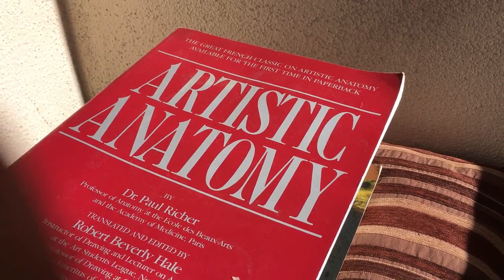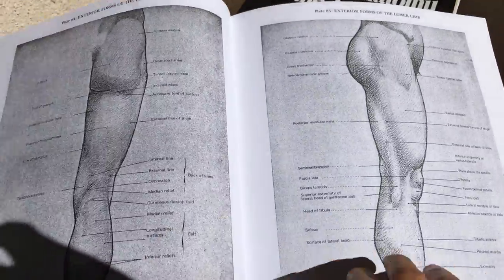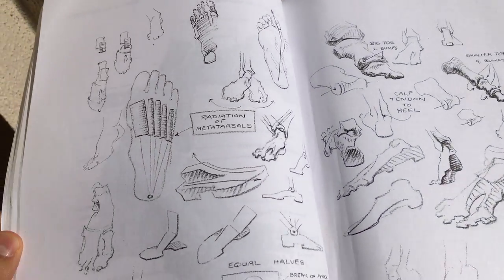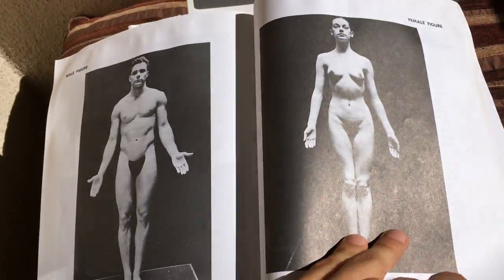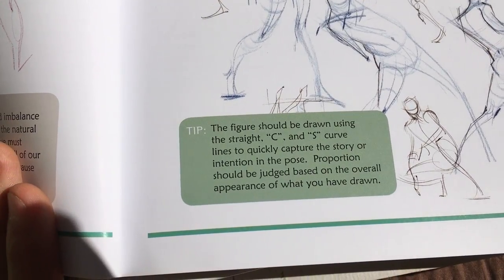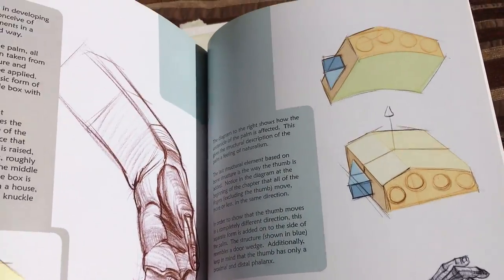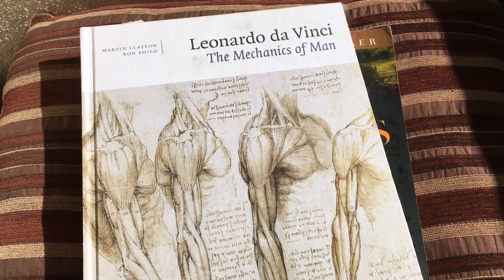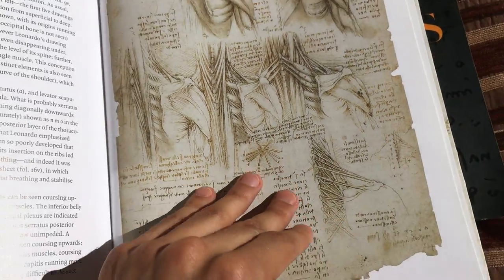Which Artistic Anatomy Book Should You Get?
My artistic anatomy book collection with a short review and flip-through of each.

Here's a list of the books reviewed in this video:

• Artistic Anatomy by Dr. Paul Richer
• Atlas of Human Anatomy for the Artist by Stephen Rogers Peck
• Figure Drawing: Design and Invention by Michael Hampton
• Drawing People: How to Draw the Clothed Figure by Barbara Bradley
• Leonardo da Vinci: The Mechanics of Man
• Leonardo's Notebooks (edited by H. Anna Suh)
• Figure Drawing for All It's Worth by Andrew Loomis
• Dynamic Figure Drawing by Burne Hogarth
• And my secret-weapon awesome mystery non-artistic anatomy book that you have to watch the video to find out about! :O

If you're learning to draw anatomy or planning to learn, this video should be a helpful resource to help you figure out which book(s) to get to aid you in your journey.

Godspeed!